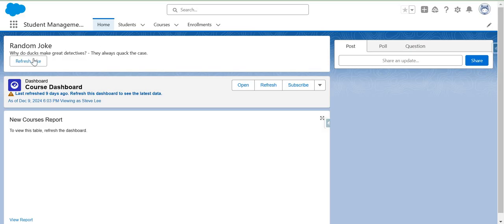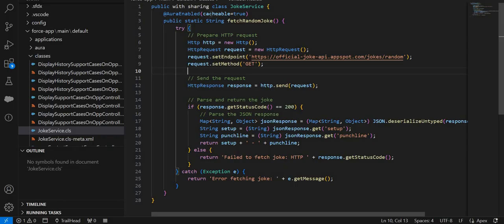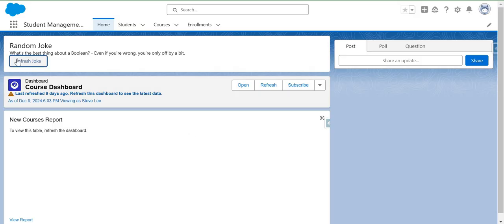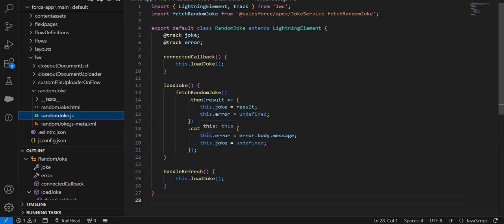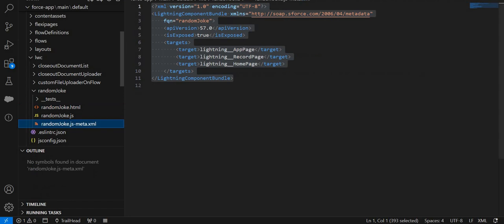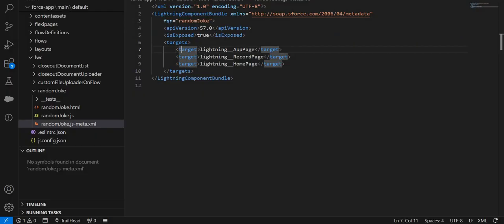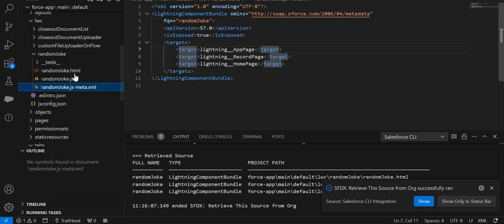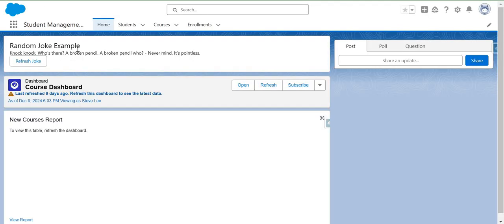Salesforce REST API Use Case